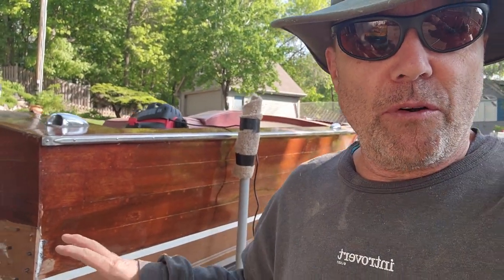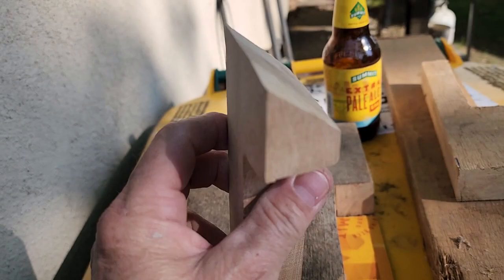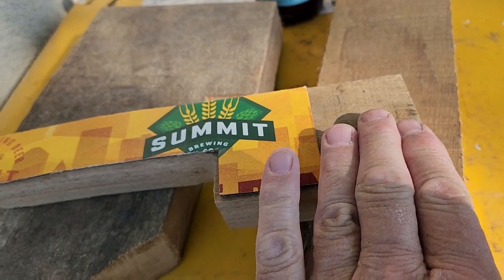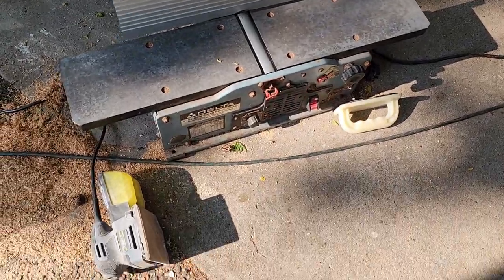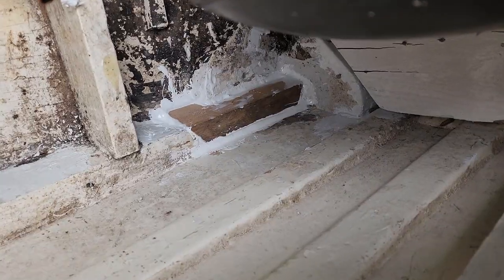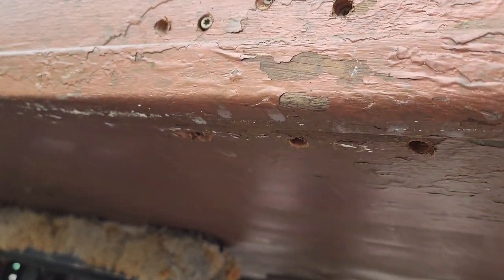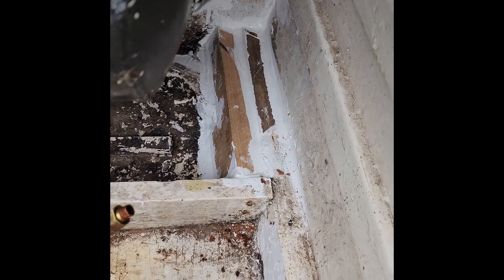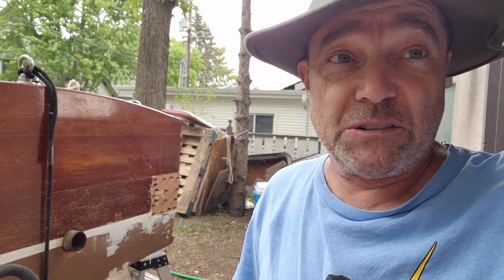Structural Repairs Complete on 1954 17' Chris Craft (Part 4)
Some tough boards to make for sure!!

5 Ton Chris Craft: Part 2 - Repair and Prep - DIY Classic Wooden Boat Minor Hull Repair
5 Ton Chris Craft: Part 3 -  Final Rot Out of 27' Chris Craft Constellation, Reframing in Process